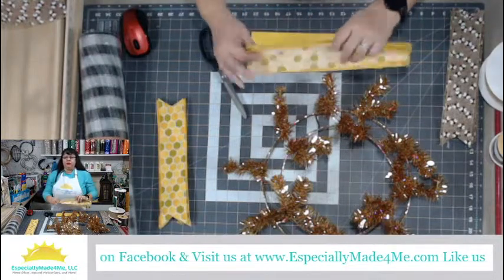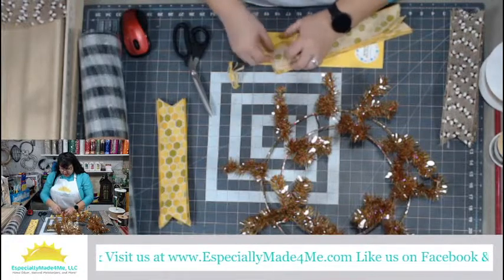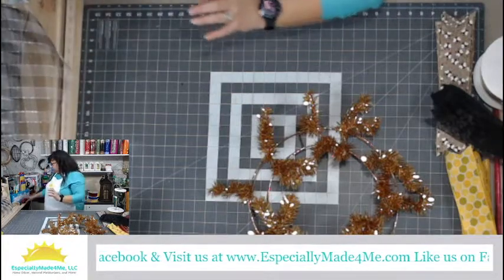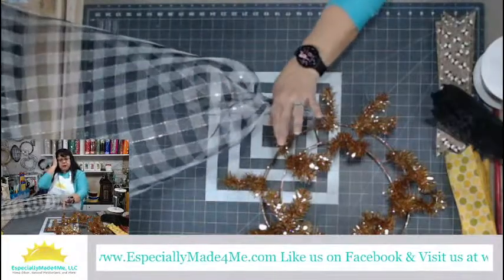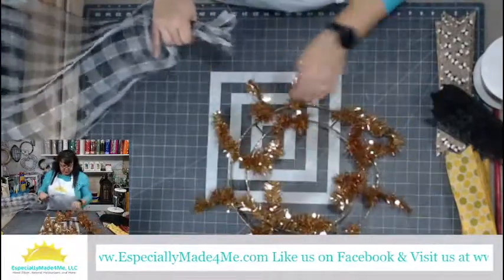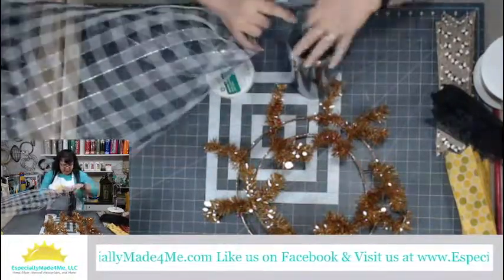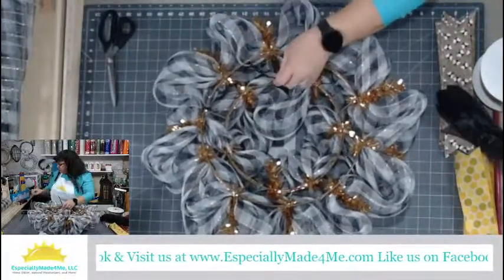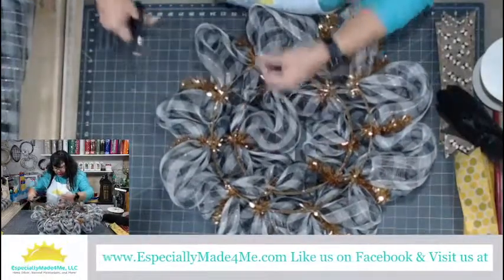How to Make an Easy Bee Theme Wreath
Learn to DIY today.

Supplies:
1 16-20" Wreath frame with matching stems
1 21” deco mesh: black and white stripes
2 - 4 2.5” Wired Ribbons in varied patterns to match theme: with bees, honeycomb pattern,  yellow/black polka dots, etc.
1 - Bee themed sign
Optional: Theme Matching flowers, and/or other embellishments.

Tools:
Scissors, wire cutter and/or Rotary cutter
Self healing cutting mat or Measuring tape/ruler
Glue gun and glue sticks if adding florals

Ryobi Glue Gun only or get the full set with battery and charger
Westcott All Purpose Plus 9 Inch Bent Stainless Steel Scissors
Stanley 84-027 6-Inch Bi-Material Diagonal Pliers
Fiskars Self Healing Rotary Cutting Mat, 24x36 Inch
Fiskars Titanium Softgrip Rotary Cutter, 45mm, Gray
Bowdabra Bow Maker and Craft Tool, Gray

Thank you, to all my EM4M YouTube Community for all your support. I will see you all soon!